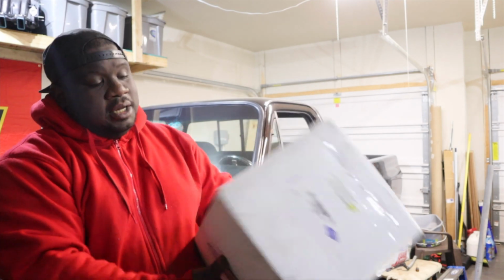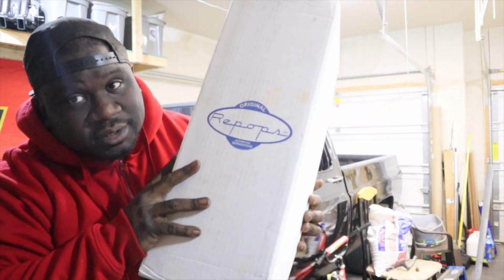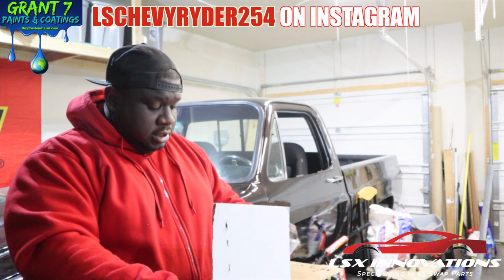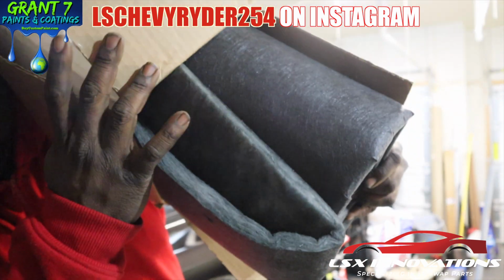ANOTHER PART FOR UNDER THE HOOD OF THE BOX CHEVY CAPRICE!!!